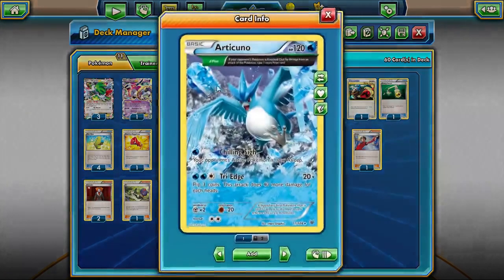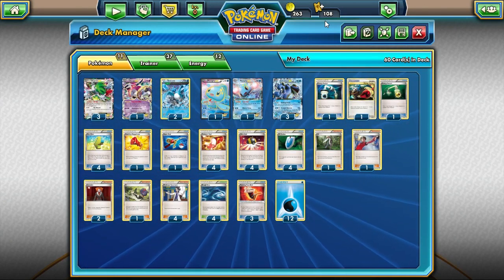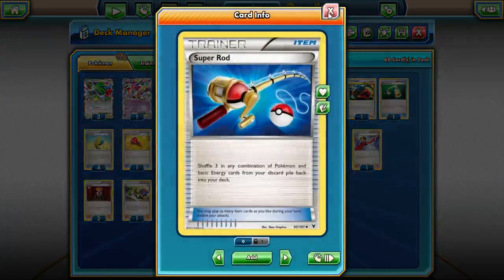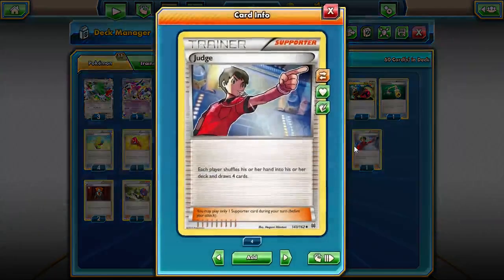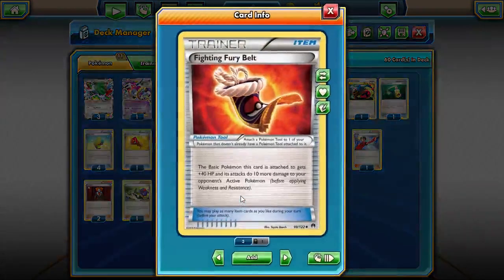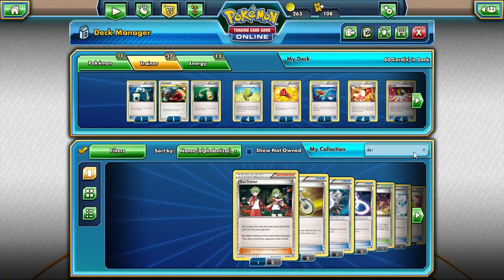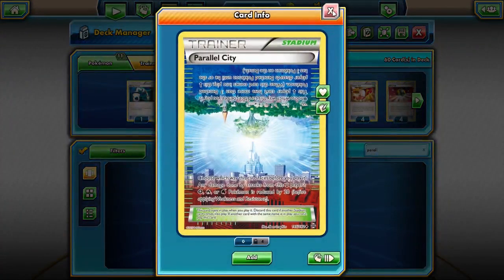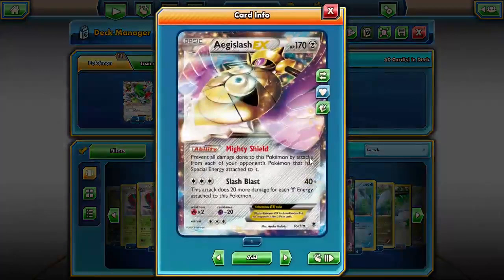Picks for Nationals #5 - Turbo Toad! [XY - FCO]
In this new series we want to introduce you the top contenders of the upcoming National Championships!

This time Lukas reviews a deck which filled 3 out of 8 Top 8 spots at German Nationals! He talks about the build, how to tweak it for certain matchups and more!

► Still missing some single cards?
► Make sure to give us a like on Facebook to get all the latest information!